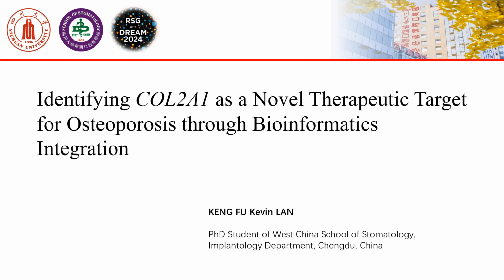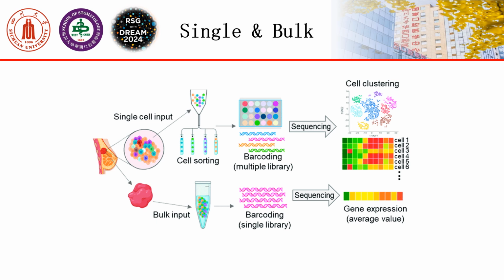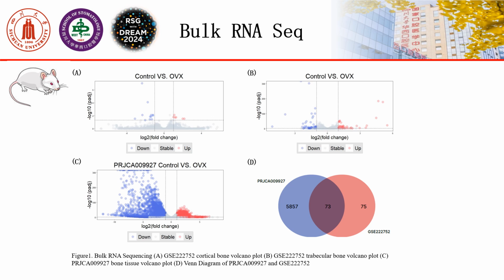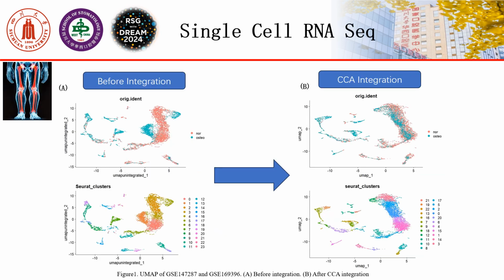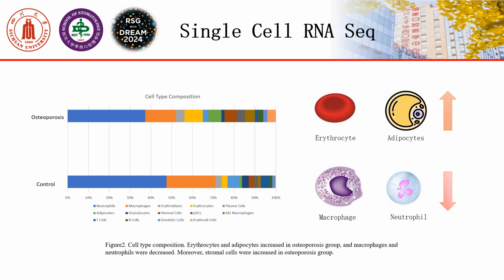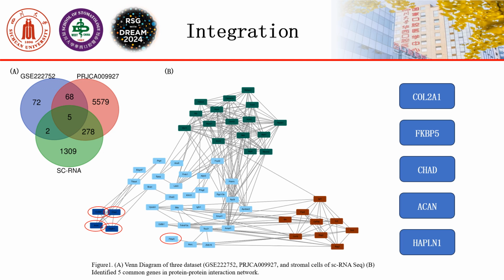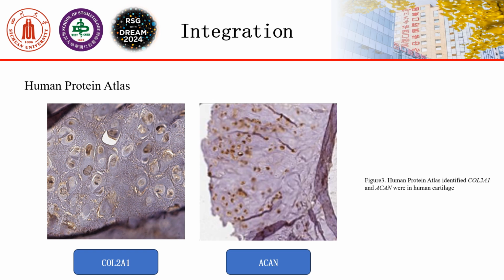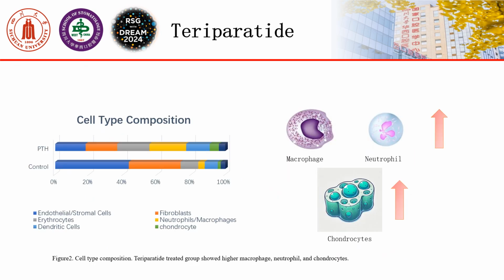Identifying COL2A1 as a novel therapeutic target for... - Keng Fu Lan - Poster - RSGDREAM 2024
Identifying COL2A1 as a novel therapeutic target for osteoporosis patients through bioinformatic integration - Keng Fu Lan - Poster - RSGDREAM 2024